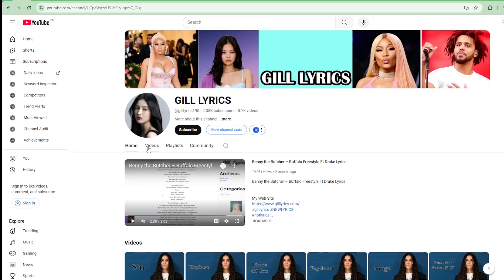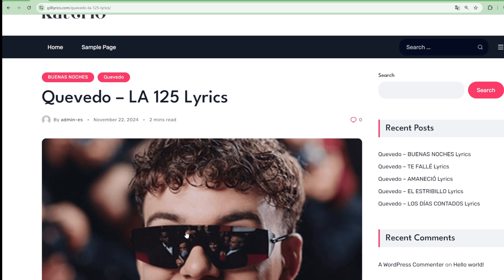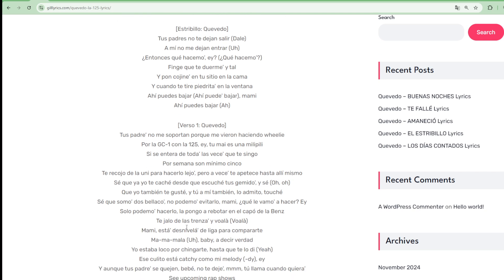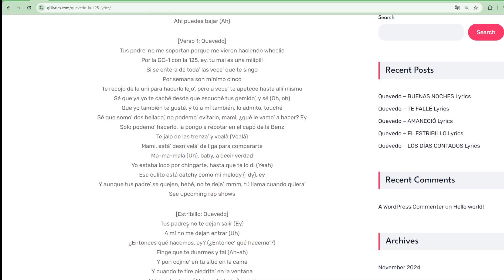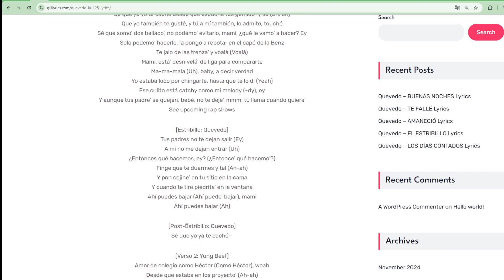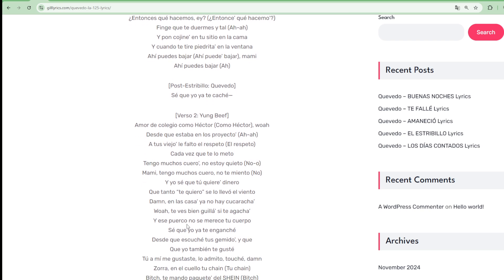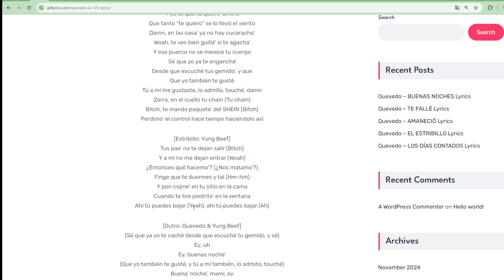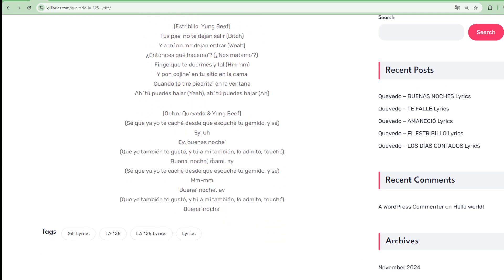Quevedo – LA 125 Lyrics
Album on BUENAS NOCHES
Track 8 on BUENAS NOCHES
LA 125 Lyrics
[Letra de “LA 125”]

[Estribillo: Quevedo]
Tus padres no te dejan salir (Dale)
A mí no me dejan entrar (Uh)
¿Entonces qué hacemo’, ey? (¿Qué hacemo’?)
Finge que te duerme’ y tal
Y pon cojine’ en tu sitio en la cama
Y cuando te tire piedrita’ en la ventana
Ahí puedes bajar (Ahí puede’ bajar), mami
Ahí puedes bajar (Ah)

[Verso 1: Quevedo]
Tus padre’ no me soportan porque me vieron haciendo wheelie
Por la GC-1 con la 125, ey, tu mai es una milipili
Si se entera dе toda’ las vece’ que tе singo
Por semana son mínimo cinco
Te recojo de la uni para hacerlo lejo’, pero a vece’ te apetece hasta allí mismo
Sé que ya yo te caché desde que escuché tus gemido’, y sé (Oh, oh)
Que yo también te gusté, y tú a mí también, lo admito, touché
Sé que somo’ dos bellaco’, no podemo’ evitarlo, mami, ¿qué le vamo’ a hacer? Ey
Solo podemo’ hacerlo, la pongo a rebotar en el capó de la Benz
Te jalo de las trenza’ y voalà (Voalà)
Mami, está’ desnivelá’ de liga para compararte
Ma-ma-mala (Uh), baby, a decir verdad
Yo estaba loco por chingarte, hasta que te lo di (Yeah)
Ese culito está catchy como mi melody (-dy), ey
Y aunque tus padre’ se quejen, bebé, no te deje’, mmm, tú llama cuando quiera’

[Estribillo: Quevedo]
Tus padres no te dejan salir (Ey)
¿Entonces qué hacemos, ey? (¿Entonce’ qué hacemo’?)
Finge que te duermes y tal (Ah-ah)

[Post-Estribillo: Quevedo]
Sé que yo ya te caché—

[Verso 2: Yung Beef]
Amor de colegio como Héctor (Como Héctor), woah
Desde que estaba en los proyecto’ (Ah-ah)
A tus viejo’ le falto el respeto (El respeto)
Cada vez que te lo meto
Tengo muchos cuero’, no estoy quieto (No-o)
Mami, tengo muchos cuero, no te miento (No)
Y yo sé que tú quiere’ dinero
Que tanto “te quiero” se lo llevó el viento
Damn, en las casa’ ya no hay cucaracha’
Woah, te ves bien guillá’ si te agacha’
Y ese puerco no se merece tu cuerpo
Sé que yo ya te enganché
Desde que escuché tus gemido’, y que
Que yo también te gusté
Tú a mí me gustaste, lo admito, touché, damn
Zorra, en el cuello tu chain (Tu chain)
Bitch, te mando paquete’ del SHEIN (Bitch)
Perdimo’ el control hace tiempo haciéndolo así

[Estribillo: Yung Beef]
Tus pae’ no te dejan salir (Bitch)
Y a mí no me dejan entrar (Woah)
¿Entonces qué hacemo’? (¿Nos matamo’?)
Finge que te duermes y tal (Hm-hm)
Cuando te tire piedrita’ en la ventana
Ahí tú puedes bajar (Yeah), ahí tú puedes bajar (Ah)

[Outro: Quevedo & Yung Beef]
(Sé que ya yo te caché desde que escuché tu gemido, y sé)
Ey, uh
Ey, buenas noche’
Buena’ noche’, mami, ey
Mm-mm
Buena’ noche’, ey
Buena’ noche’